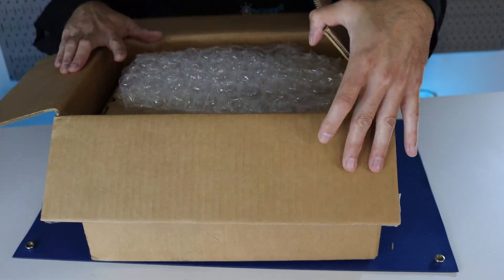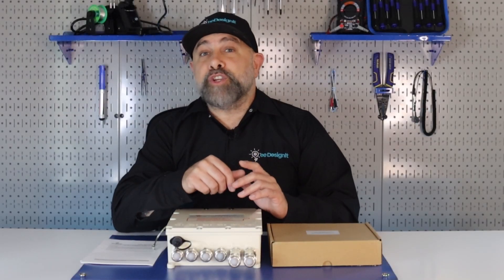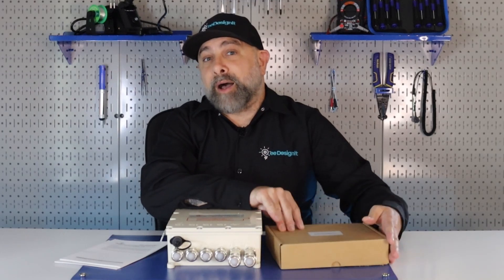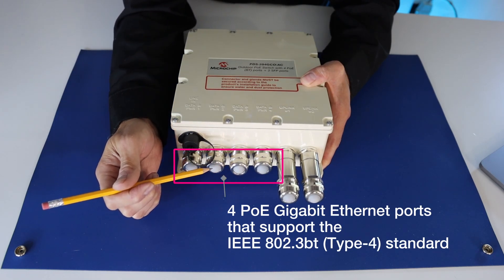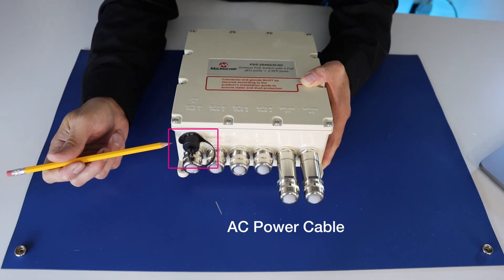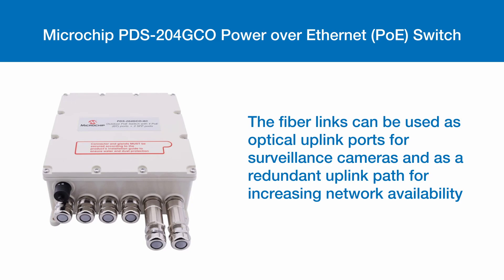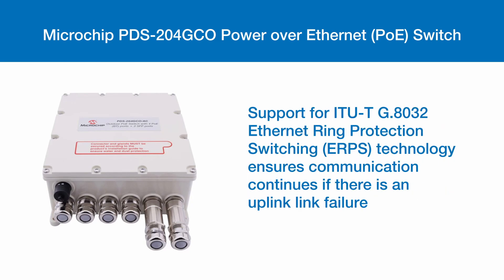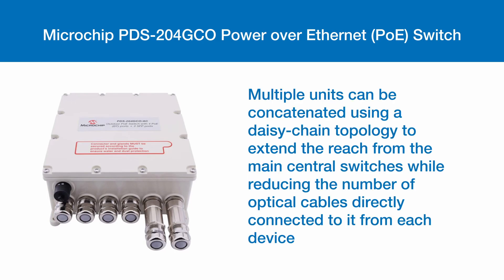Outside the Box: Microchip PDS-204GCO Power over Ethernet (PoE) Switch | Mouser Electronics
Join us on this episode of "Outside the Box" as we unbox the Microchip PDS-204GCO Power over Ethernet (PoE) Switch, an essential component for modern smart buildings and cities. Bryan DeLuca will guide you through its features and why it's an integral part of today's urban infrastructure.

In a world where connectivity and data transmission are paramount, PoE switches play a vital role. The Microchip PDS-204GCO is purpose-built for outdoor use in smart cities and buildings, facilitating a wide range of services such as public Wi-Fi, video surveillance, and even connected streetlights. As our urban landscapes evolve, these services demand not only better reliability but also robust cybersecurity protection.

The PDS-204GCO Power over Ethernet switch boasts four PoE Gigabit Ethernet ports, each compliant with the IEEE 802.3bt (Type-4) standard, ensuring high-speed data transfer. Additionally, it incorporates two SFP fiber links, each capable of supporting one gigabit per second or 2.5 gigabit per second speeds. With included AC connectors and mounting brackets, this PoE switch is designed for seamless installation.

For those concerned about network redundancy and protection, the switch supports ITU-T 8032 Ethernet ring protection switching technology. This feature guarantees uninterrupted communication even in the event of an uplink failure.

The Microchip PDS-204GCO accommodates multiple network topologies. You can daisy chain multiple units to extend the network's reach while reducing the number of optical cables connected to the main central switch from each device. This optimization enhances the reliability and cybersecurity of your network, ensuring that all connected services operate seamlessly.

Don't miss this opportunity to learn more about the Microchip PDS-204GCO PoE switch and how it's revolutionizing the landscape of smart cities and buildings. For additional details and to explore further, visit Mouser.com.